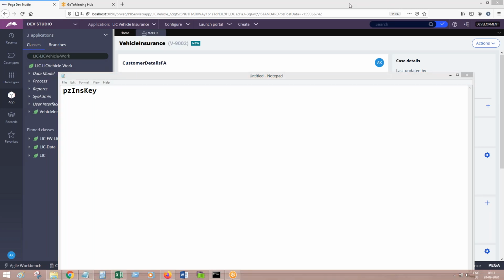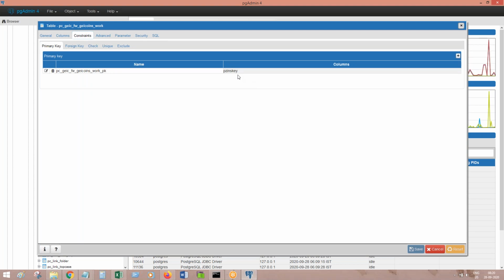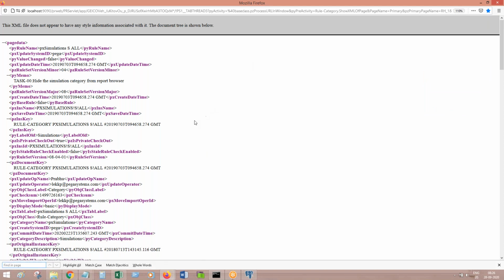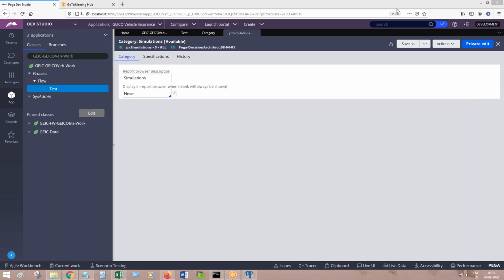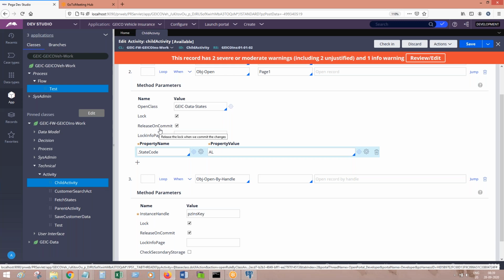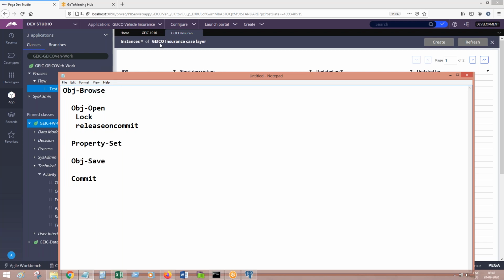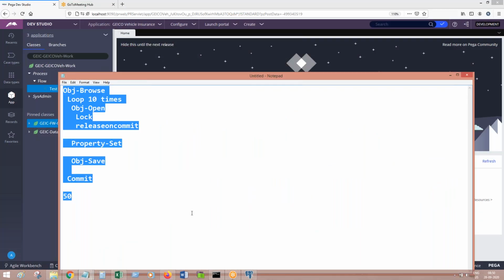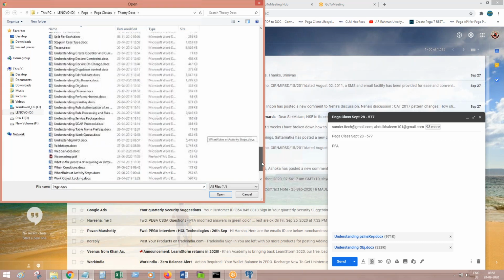About Obj open by handle - PEGA | For Training call/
Courses Offered:
Core&Advance java
FreshersTranings & Placement CRT
Selenium & AutomachineTesting

Regards,
Harsha Trainings,
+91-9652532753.